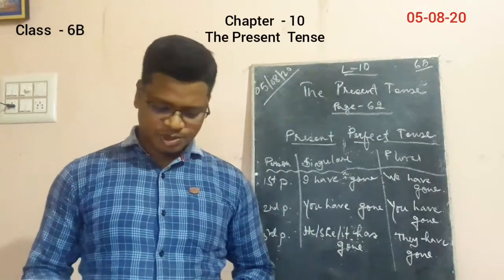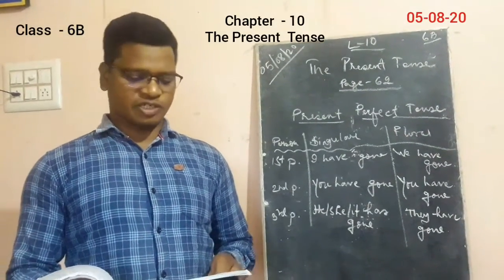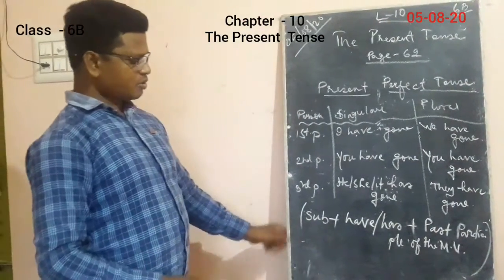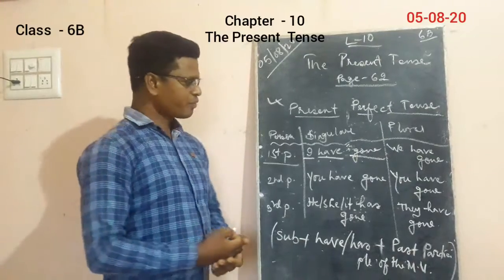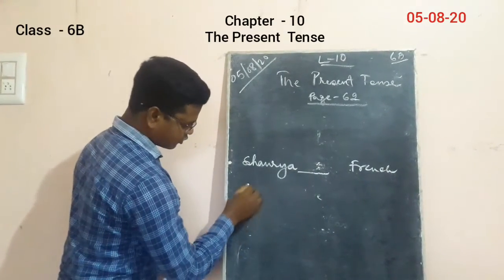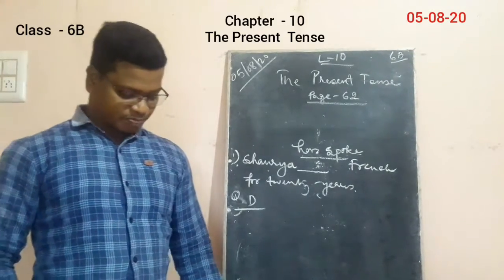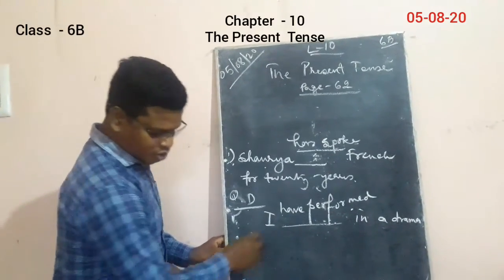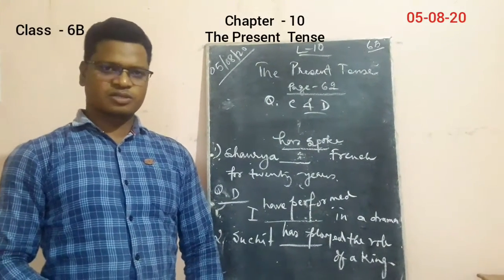Class - 6B English language Ch-10 05-08-20